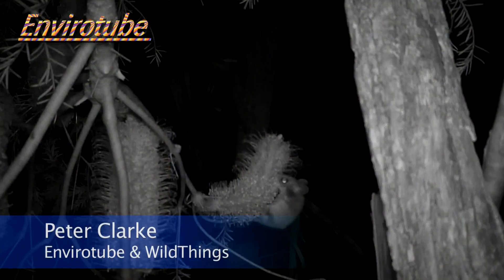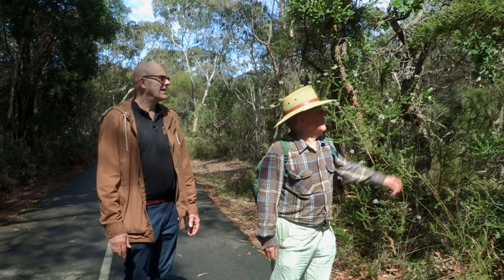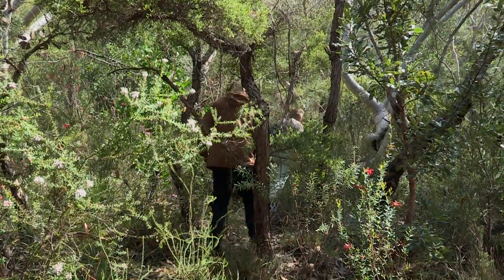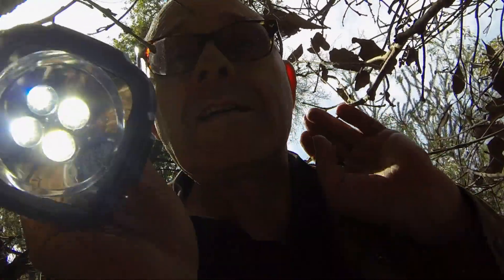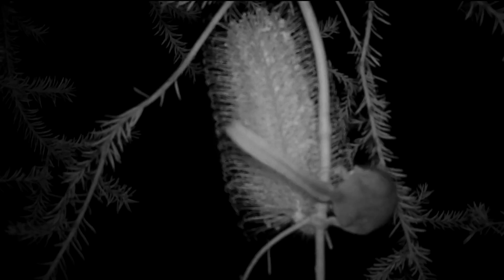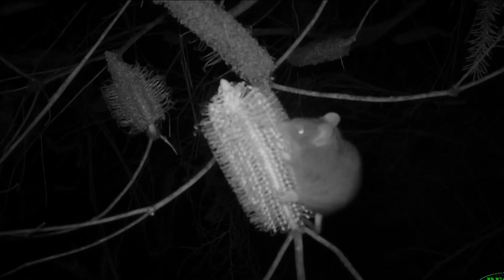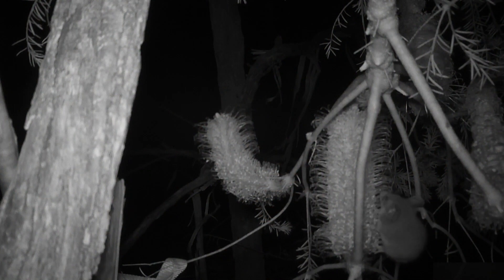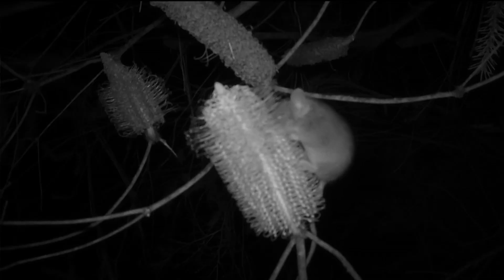3 Babies on her back - Lost Citizen Scientist - Envirotube Ep 3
Envirotube's Peter Clarke and citizen scientist, Bob Jones go on a search for Australia's illusive Eastern Pygmy Possum. A creature so small that can fit in the palm of your hand. Rare footage of  footage of feathertail sugar gliders, antechinus,  bush rat and  eastern pygmy possums. Director Howard Jackson Wildhoop Productions.